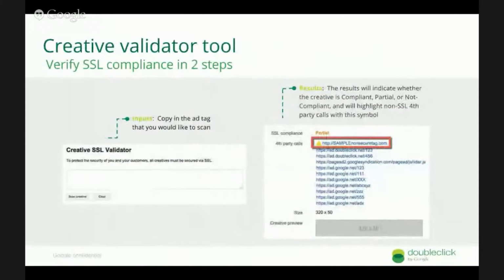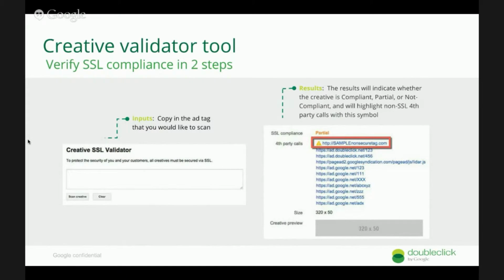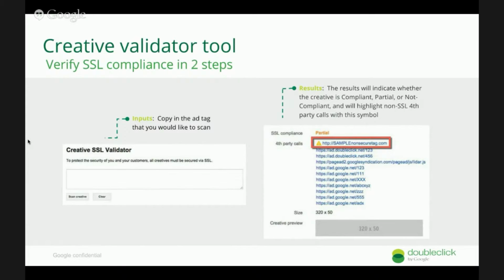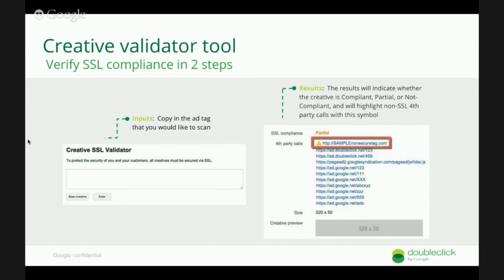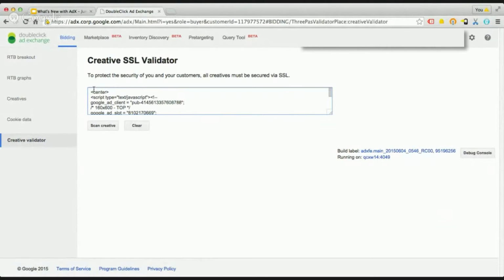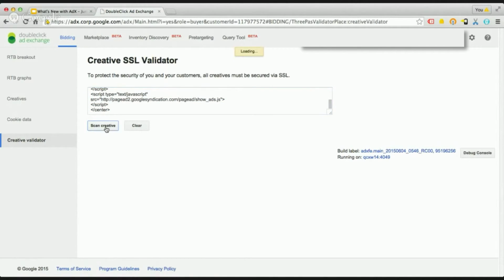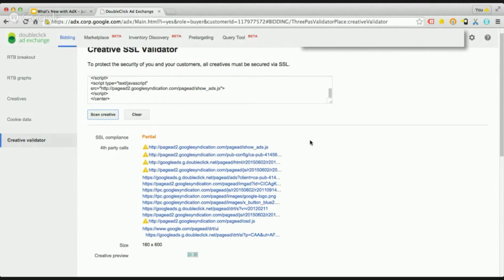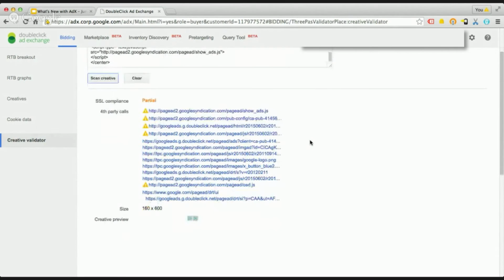Ad Exchange for buyers: Creative Validator for SSL verification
Watch this short training video to learn how to use the creative validator to verify whether your creatives and the calls it makes are SSL compliant.